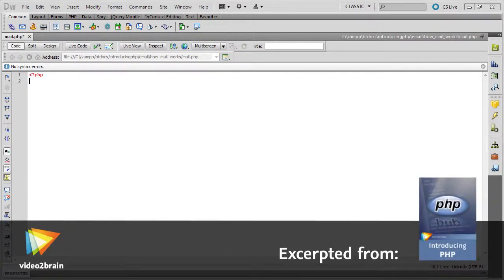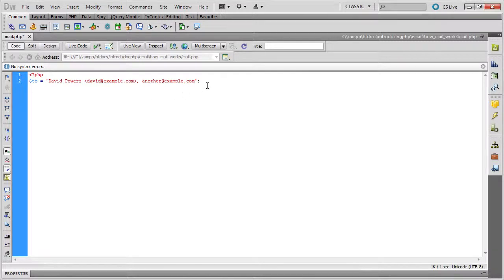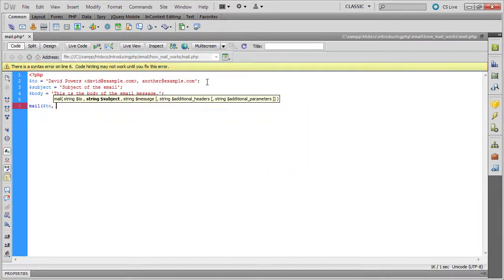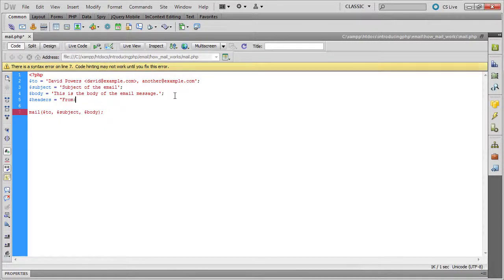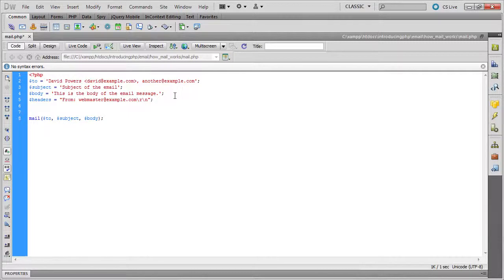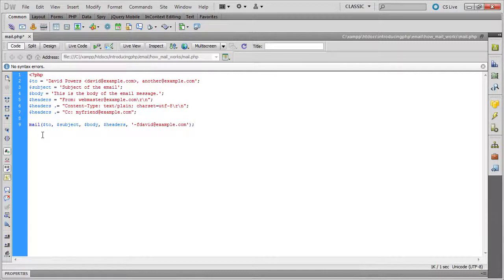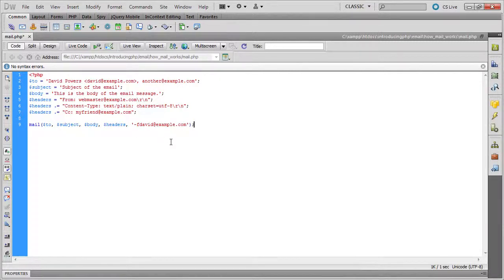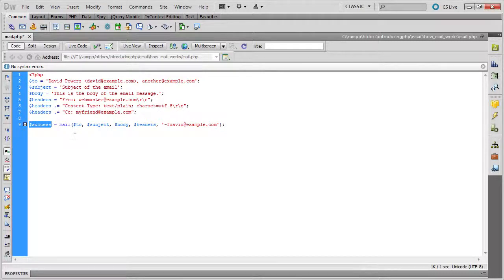How PHP Sends Email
In this free lesson from video2brain's course, Introducing PHP, David Powers explains the arguments expected by the mail function and the format for each one. You can find more information about David's course